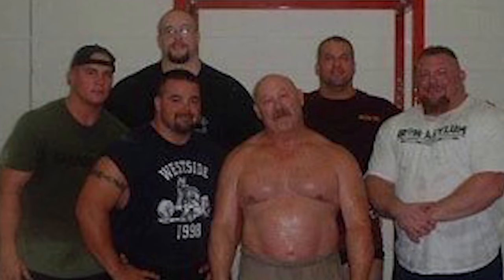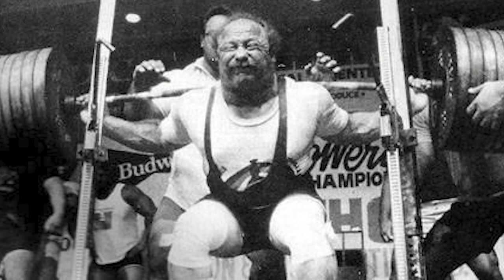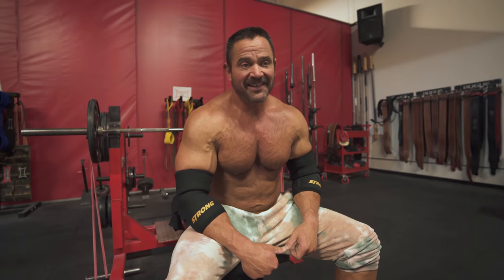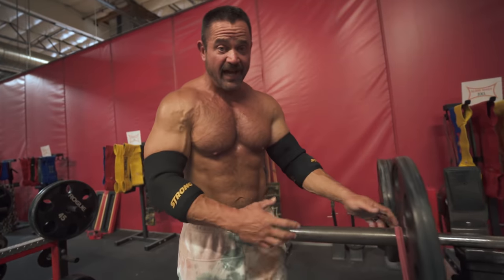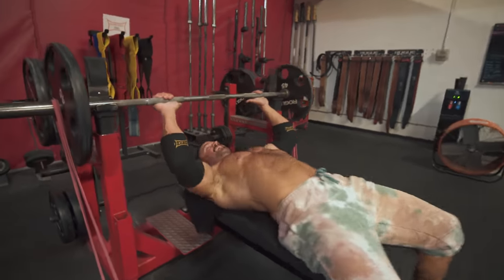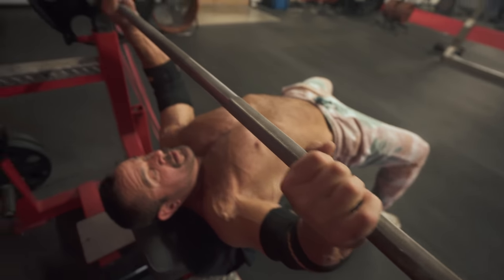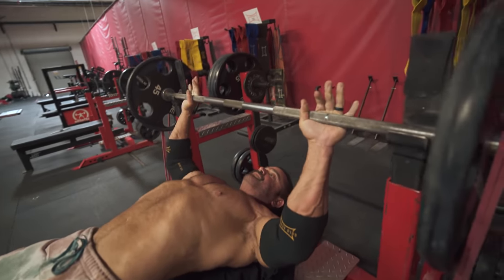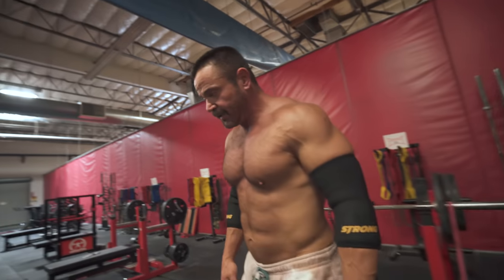Breaking Down the Dynamic Effort Method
Mark Bell explains the dynamic effort method from Westside Barbell.